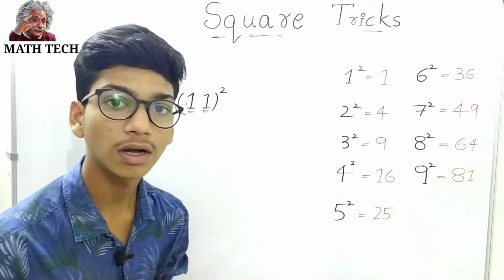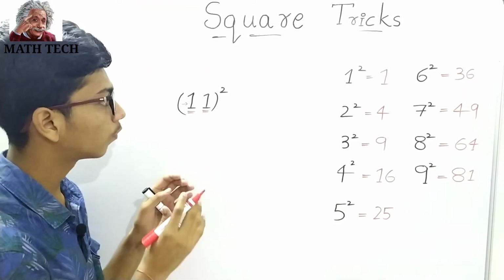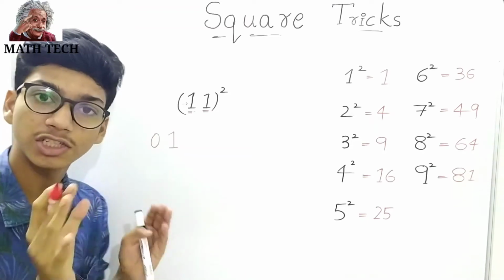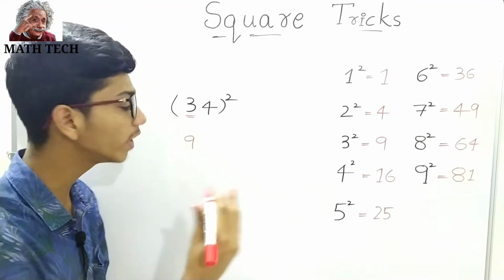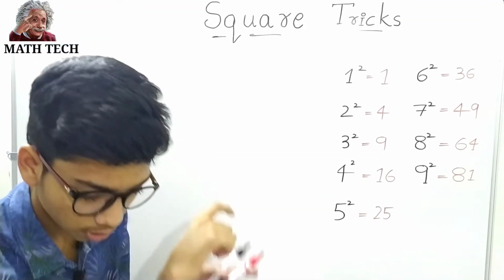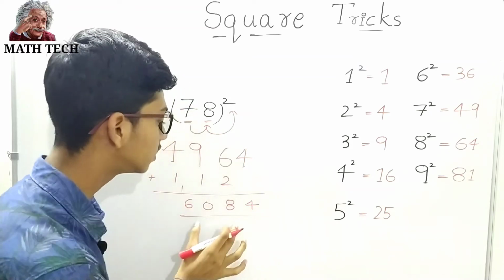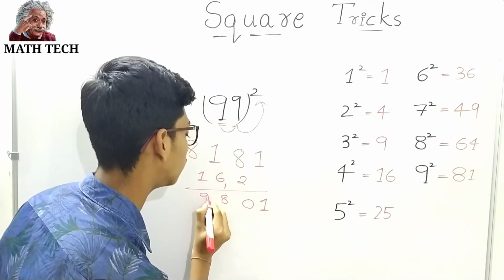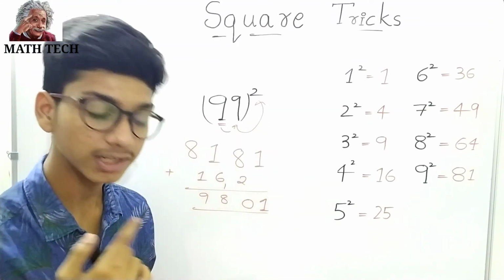1-100 Square in 5 Seconds | Squares Tricks | Vedic Maths | Squares by Math tech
1-100 Square in 5 Seconds | Square Trick | Vedic Maths | Squares by Math tech

About this video:In this video we are going to solve squares in 5 Seconds .and you will never get any problem while solving squares ..I want your support so pls subscribe my channel and hit the like button .

About this channel:
In our channel we are going to upload all the chapters of  class 10 maths and also tricks and tips of maths .so I need your support without your support iam nill so please subscribe my channel so that I can stay motivated.and don't forget to like the video .jai hind

Queries Solved:
1)1-100 Square in 5 Seconds
2)Square Trick
3)Vedic Maths
4)Squares by Math tech